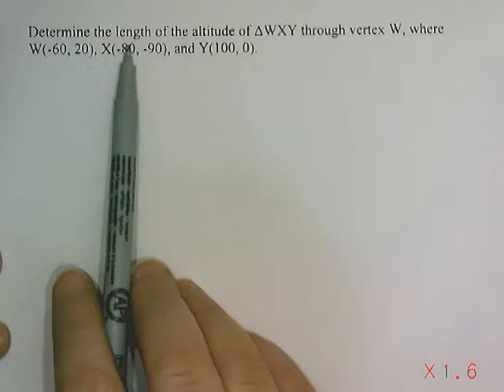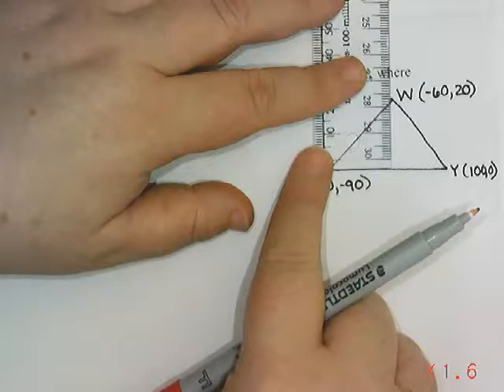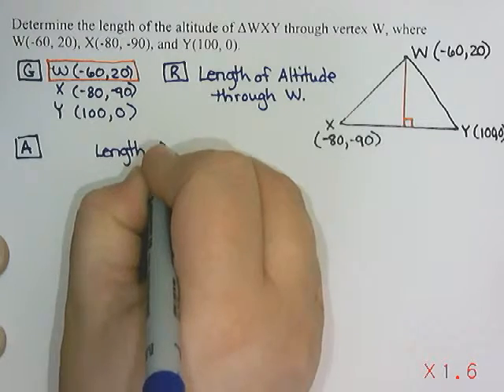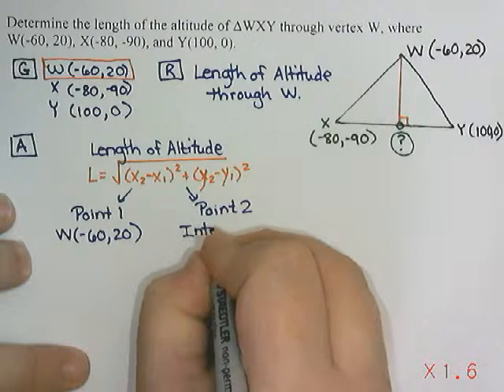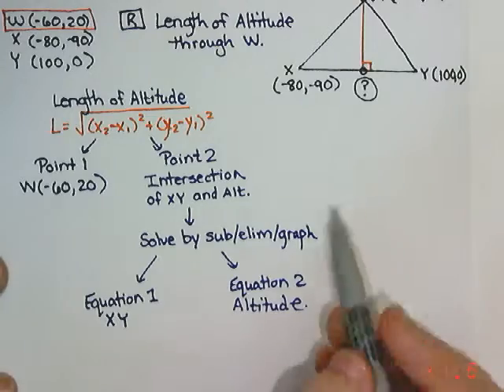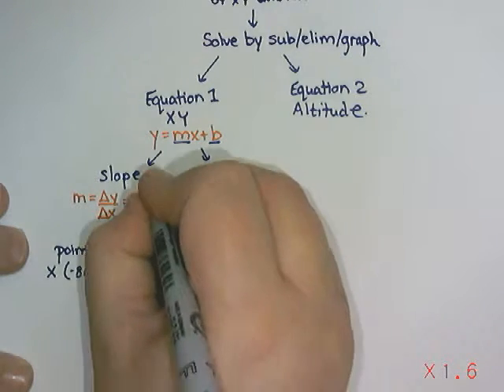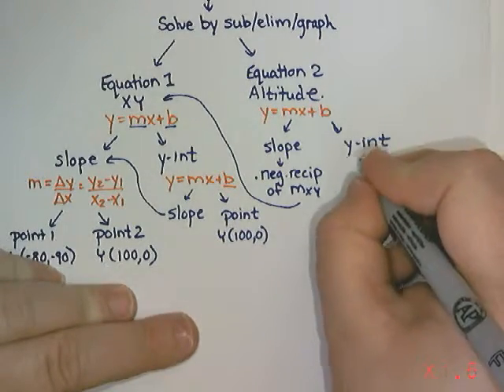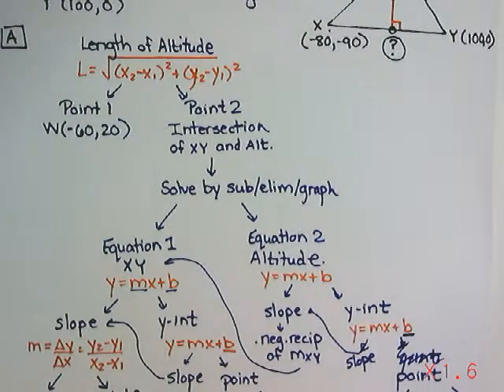Altitude Problem - Part 1 of 2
This is one challenging example of how to find the Length of an Altitude given the 3 vertices of a triangle.

Sorry for all of the interruptions due to bells and announcements.